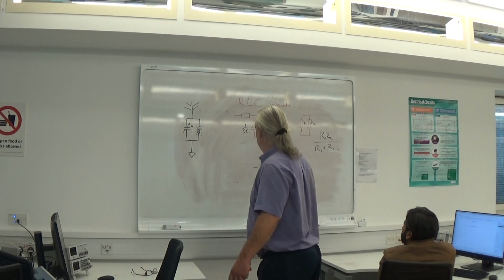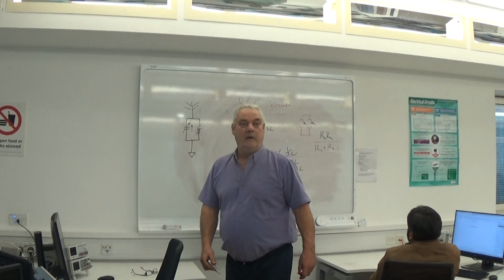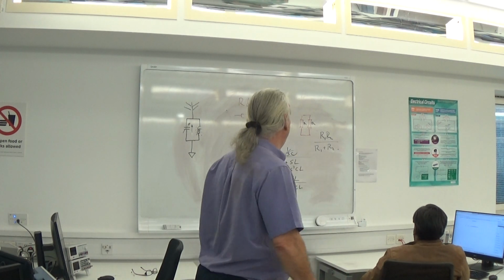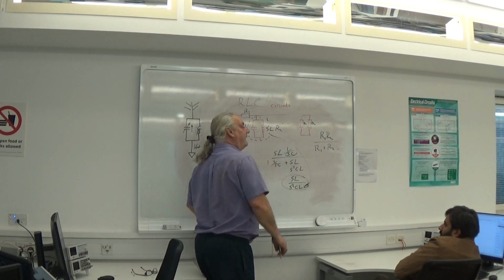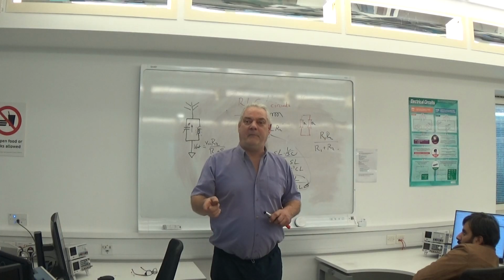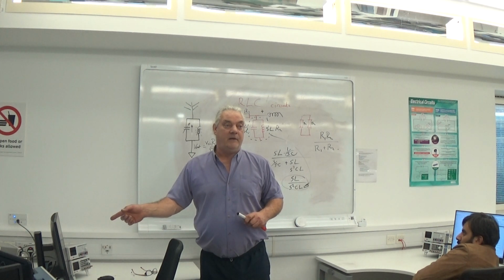CE721 week 2 moving on at great speed and the design of the first PCB.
Calculus treated like algebra using Laplace